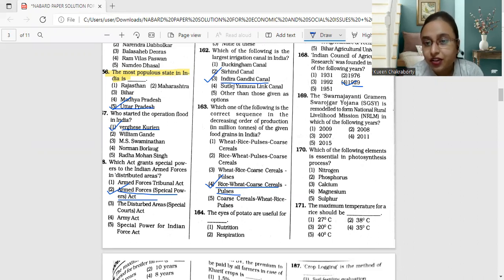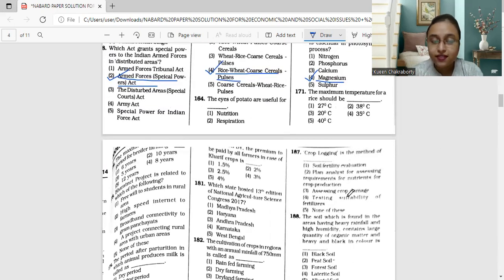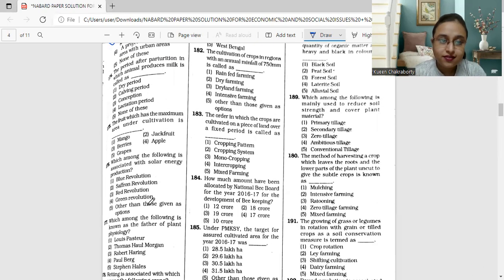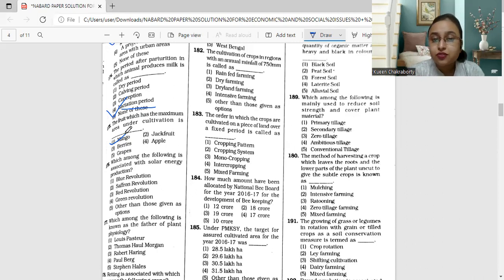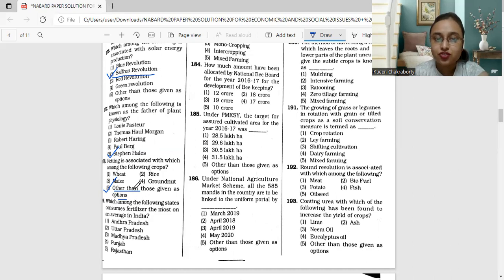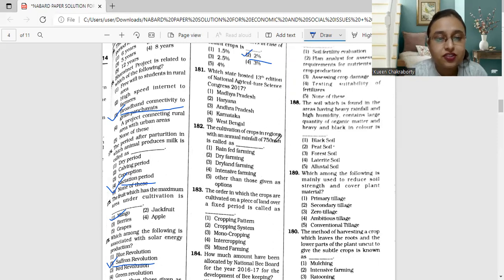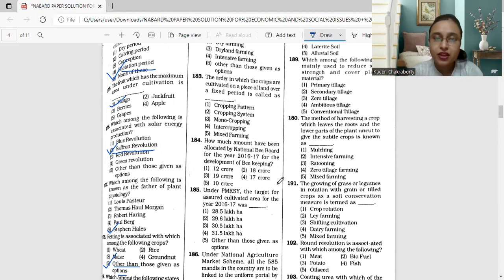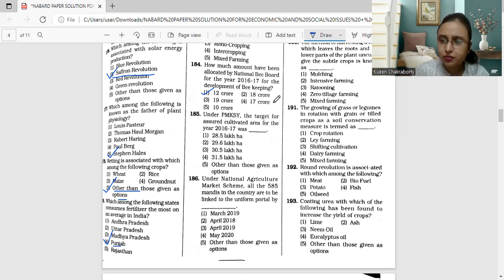NABARD Suggestions | National Bank for Agriculture And Rural Development | Q169 - 185 Solutions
Being the main regulatory body for agriculture and rural development, the National Bank for agriculture and rural development or NABARD has many important roles to play. These roles are as follows:

The National Bank for Agriculture and Rural Development or NABARD provides investment and production credit for various developmental activities and projects taking place in rural areas, which will help enhance rural development and facilitate rural prosperity. As this bank is the center or the main financing agency for all such developmental projects, the responsibility falls on the bank to ensure that the projects receive the proper financing and promotion.

The responsibility of coordinating all the financing activities in the rural areas with all institutions involved in the developmental projects falls on the NABARD. It has to stay in touch with all major institutions, including the Indian government, Reserve Bank of India or RBI, state governments, or any other major institutions that may be a part of the ongoing agriculture or rural development activities.

NABARD takes action towards monitoring, formulating strategies for the rehabilitation schemes, restructuring credit institutions and training personnel, etc., through making an improvement in the credit delivery system’s absorptive capacity and building a strong institution with an aim to achieve the same.

The National Bank refinances all the financial institutions that finance the rural development projects for Agriculture and Rural Development or NABARD as it is the specific bank for looking after all agriculture and rural developments in the country.

After the bank has refinanced a developmental project or activity taking place in the rural region, the responsibility of monitoring and evaluating the project or activity also falls on the NABARD.

NABARD keeps all the client institutions in check and provides training facilities to all the institutions that are working towards rural upliftment or want to work for rural development in the future.

Along with all the above roles, the National Bank for Agriculture and Rural Development also keeps the portfolio of the Natural Resource Management Programmes.

NABARD also helps Self-Help Groups or SHGs through its SHG bank linkage programme that will boost the activities of SHGs in the rural areas and will be a helpful step in the rural development.

📌WHATSAPP AT

FOR

 📚   STUDY MATERIALS